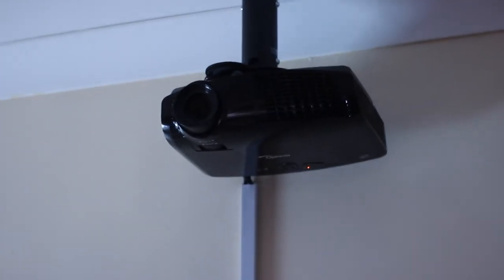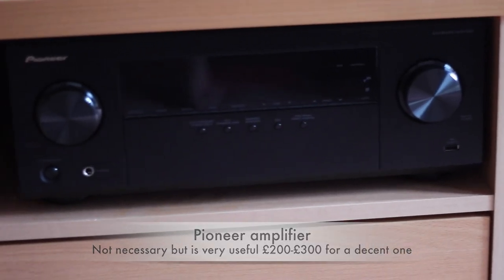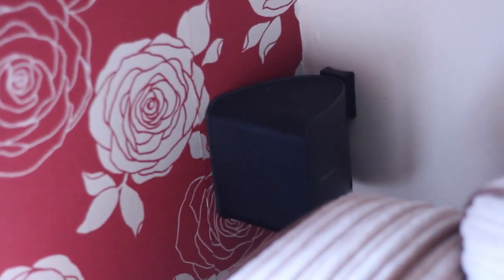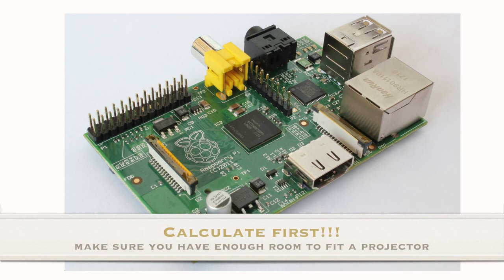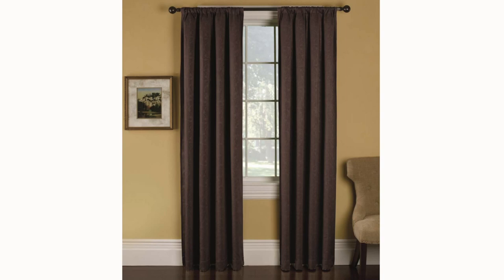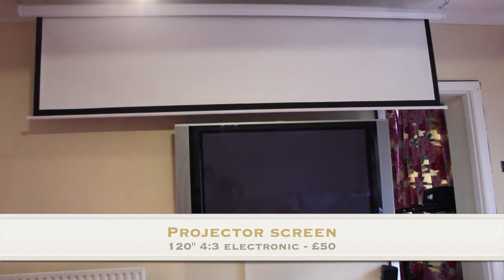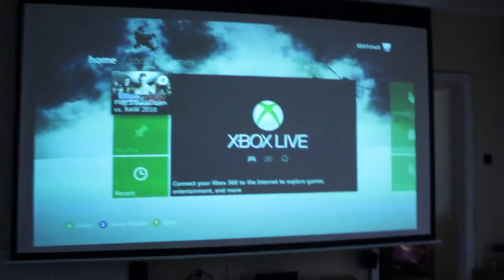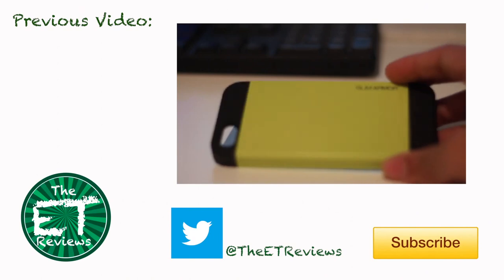HOW TO: Build Your Own Home Cinema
This is my guide on how to build your own home cinema.

Projector screen